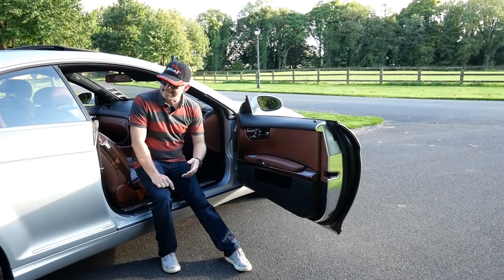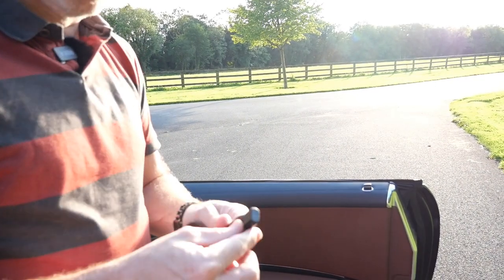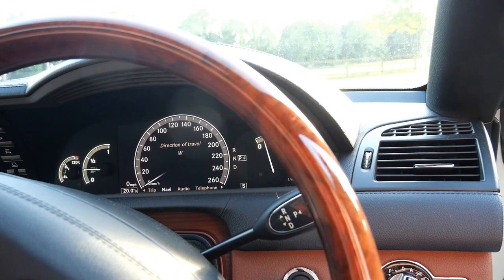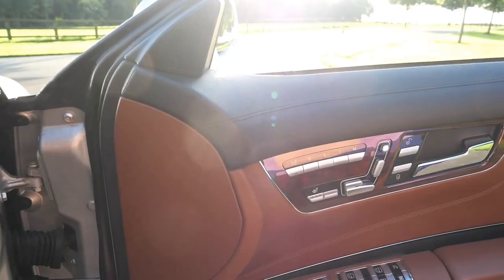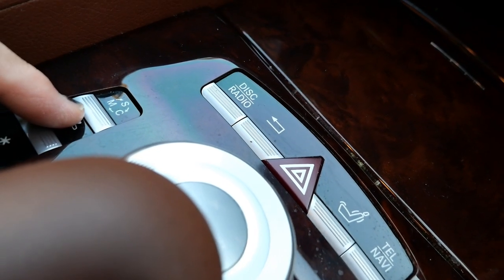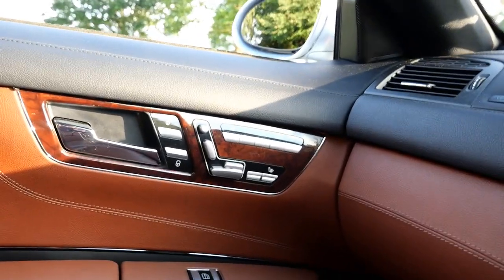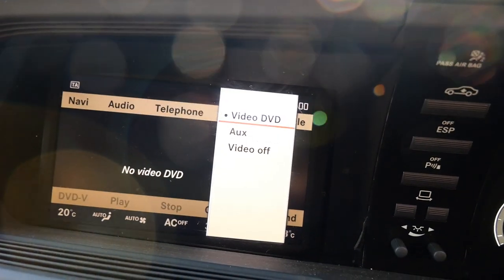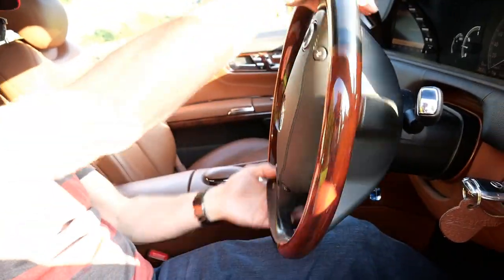Mercedes CL500 Review - Interior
Video review of the 2008 Mercedes CL500 – what's the interior like?  My thoughts on the interior, with a users guide to the dash layout, a walkthrough of the interior and the gadgets.